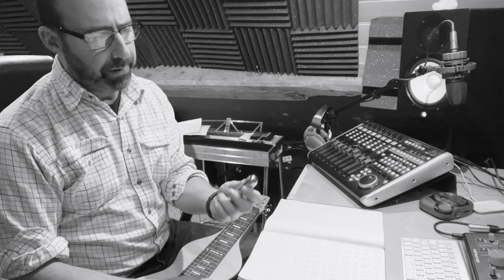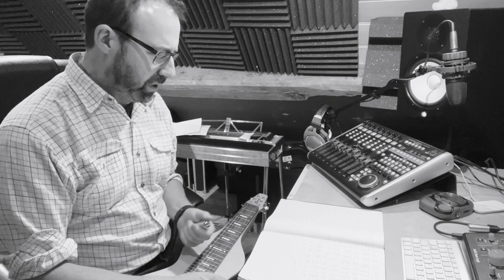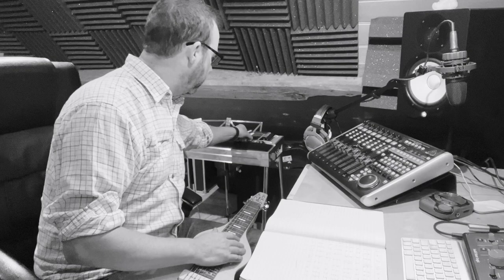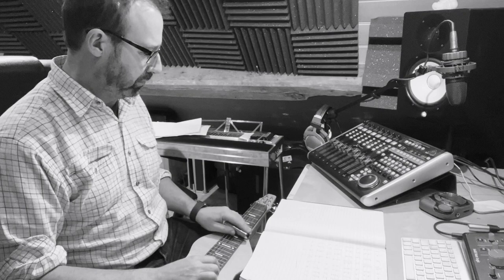RONNY MORRIS - Recording Session NEW! Album.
A short film from brand NEW! recording session with the amazing session player Toby Wilson. Toby is one the many great musicians working with Ronny Morris on his brand new album expected to be released later this year. An exclusive insight to a great session recording the Hawaiian lap steel.